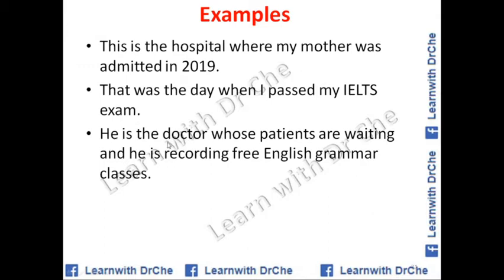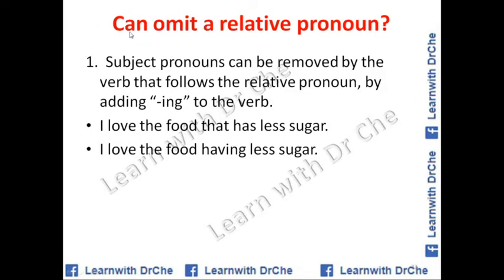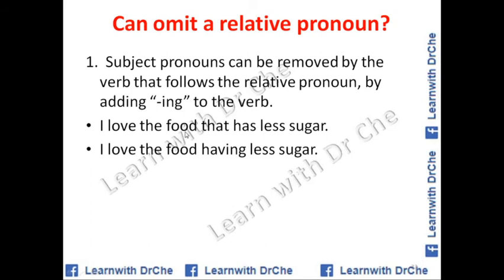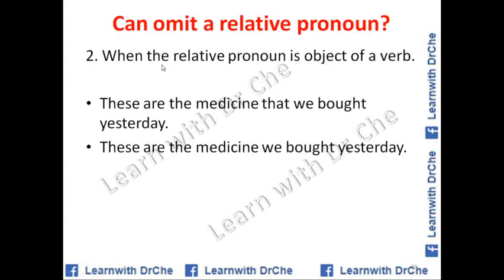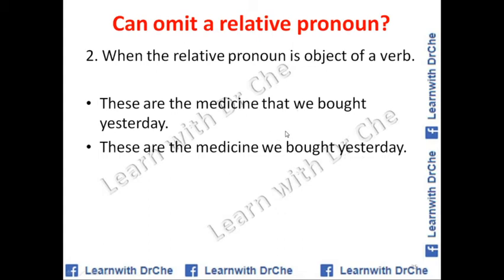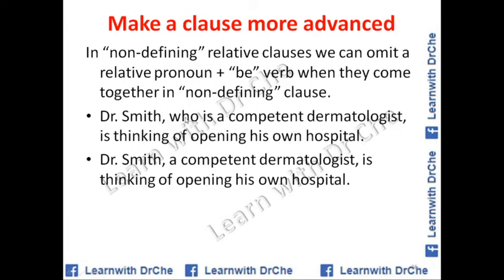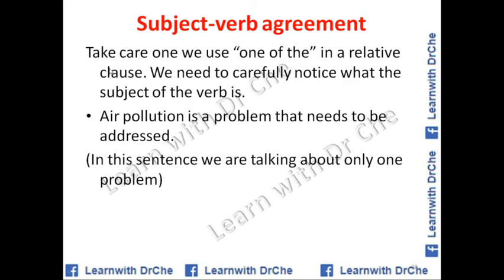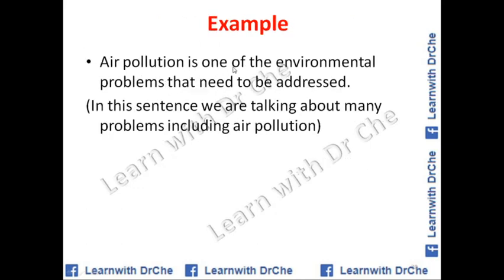Advanced English grammar | types of clauses | defining clauses | non defining clauses | IELTS TOEFL